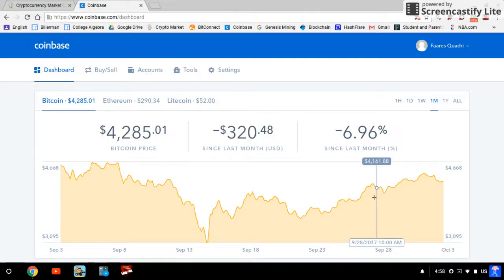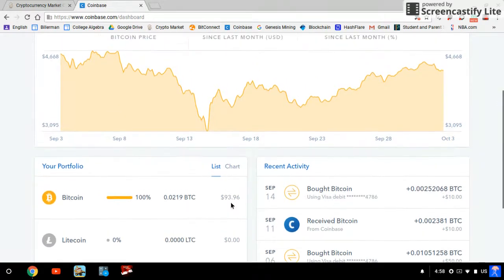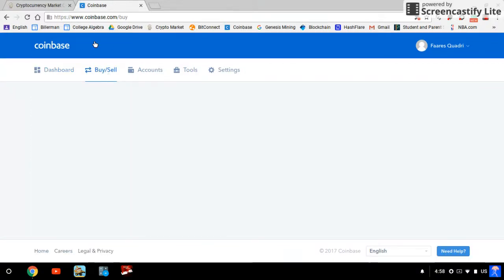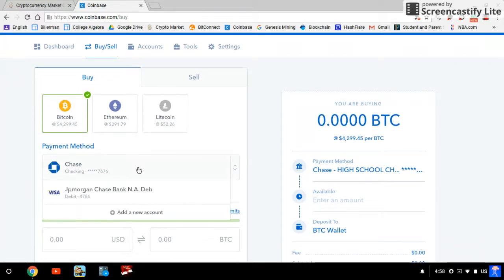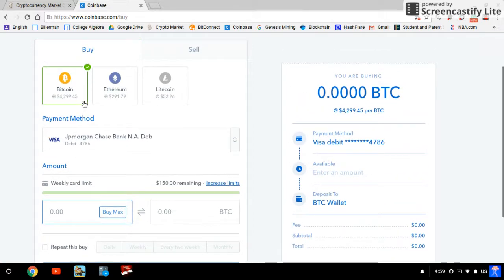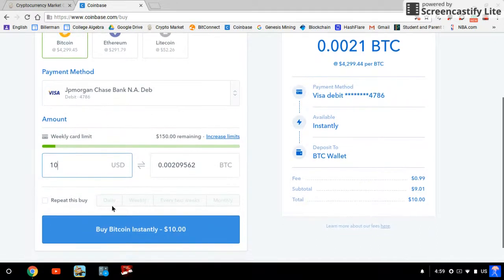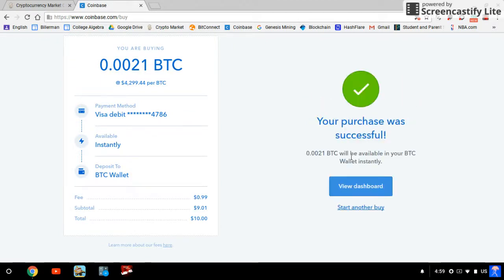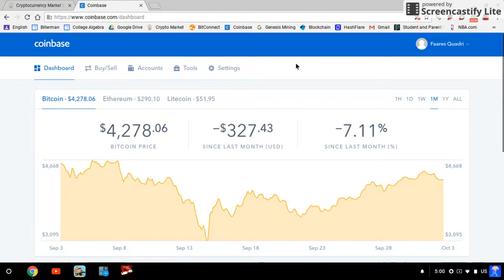How To Buy CryptoCurrency!! Easiest/Safest Way!!